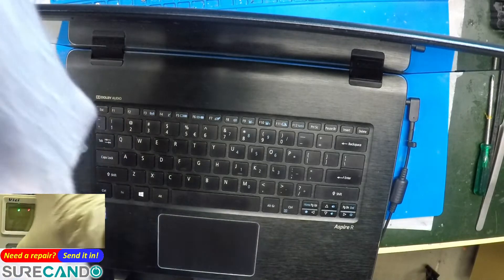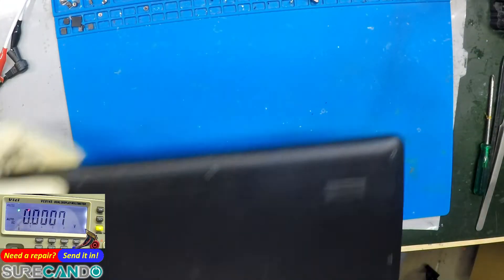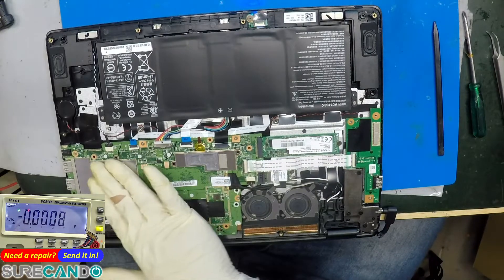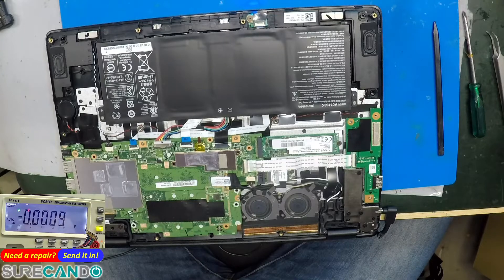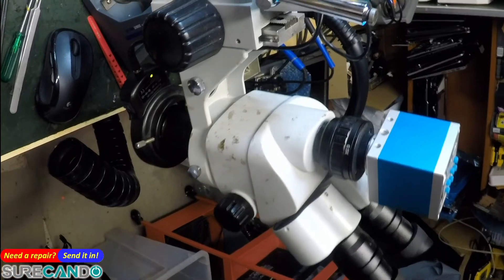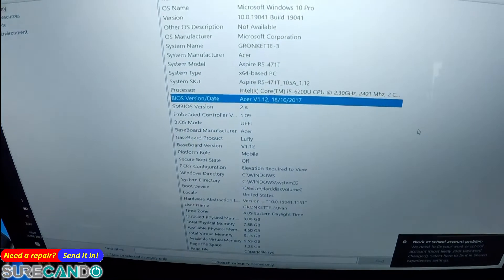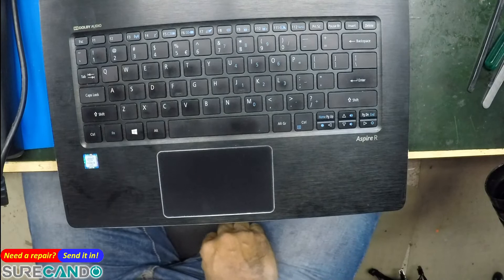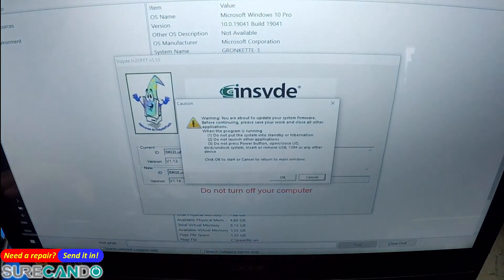Acer Aspire R14 R5-471T Not turning on or charging. Interesting issue.